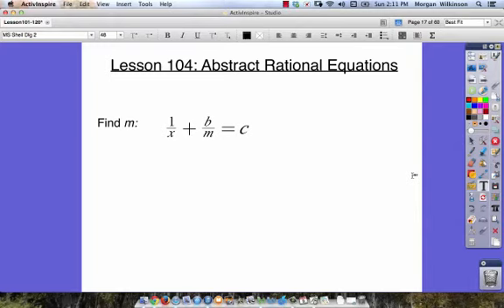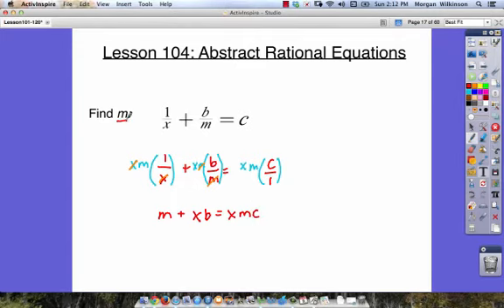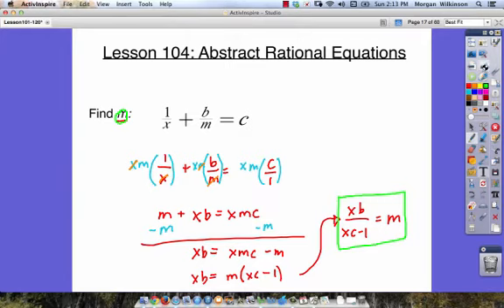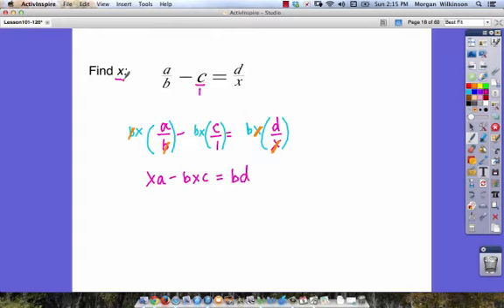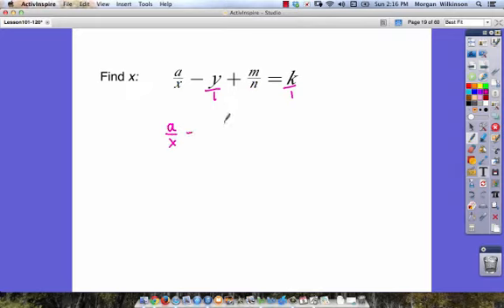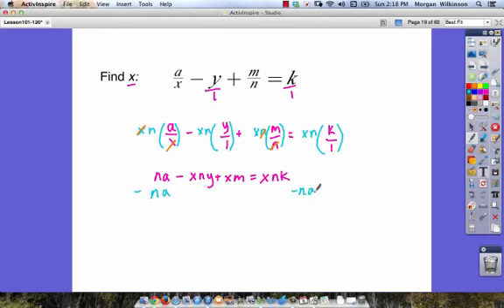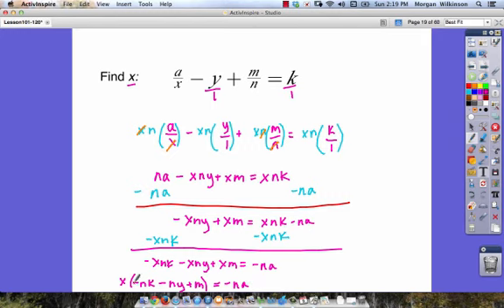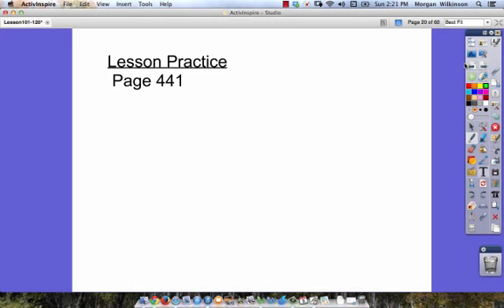Algebra 1 Lesson 104